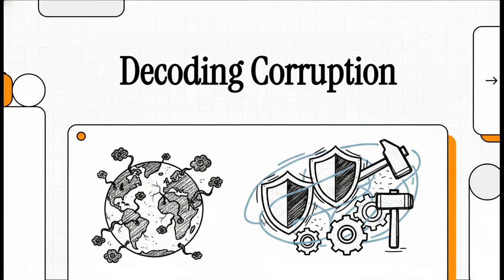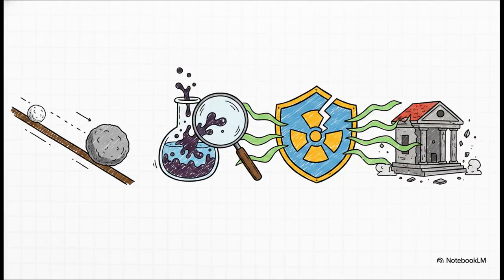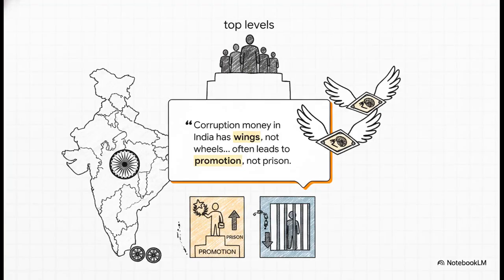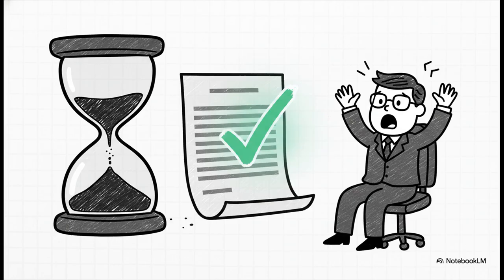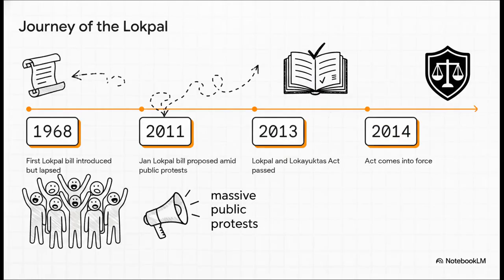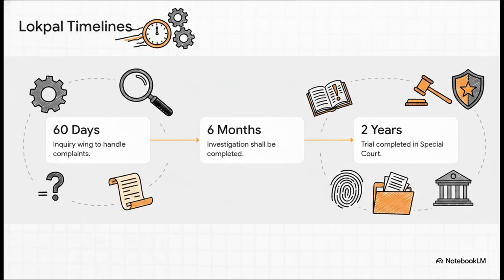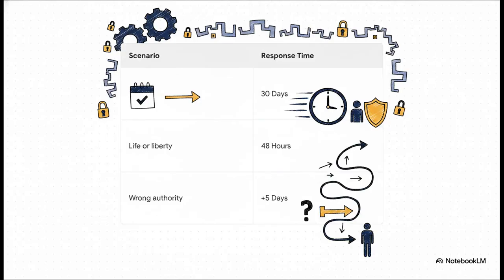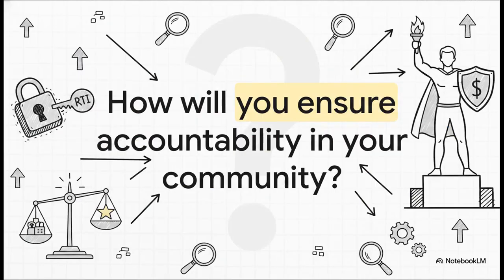Decoding Corruption | Probity in Governance | GS-4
3. Corruption
This text provides a comprehensive examination of corruption in India, tracing its roots to structural issues like over-centralization and the concentration of power. It categorizes the moral and systemic damage caused by dishonest practices, such as the betrayal of public trust and the resulting inequality, while identifying specific local trends like upstream corruption and the illegal flight of capital. The source details a robust framework of legal and institutional reforms—including the Lokayukta, the Whistle Blowers Protection Act, and the Prevention of Corruption Act—designed to increase accountability and penalize the abuse of authority. Finally, it emphasizes transparency and civic engagement through the Right to Information (RTI) Act, arguing that proactive disclosure and reduced bureaucratic monopolies are essential for fostering an ethical government.

If you want to learn smart, save time, and grow every day — this channel is for you.

Learn Smart. Save Time. Achieve More.